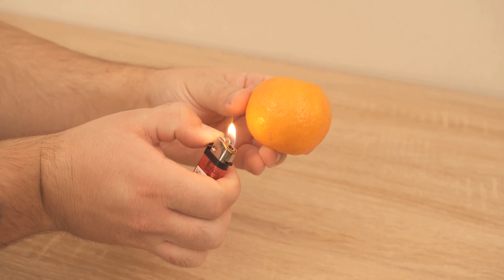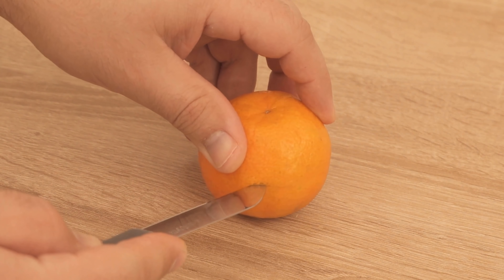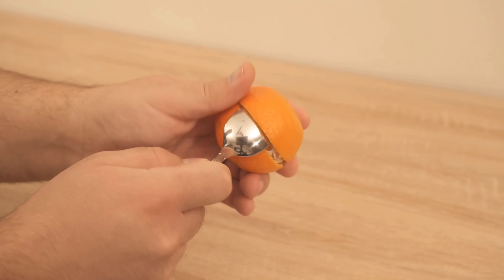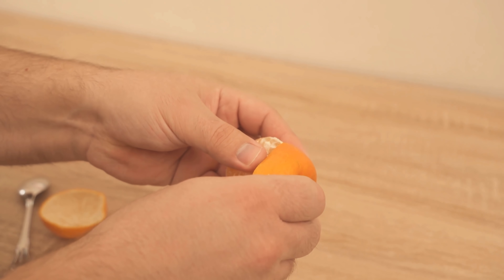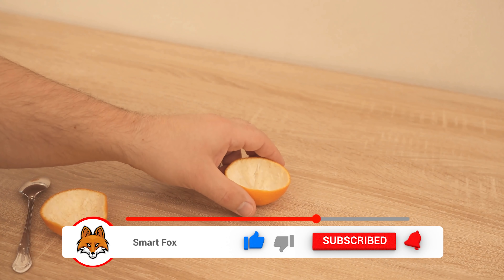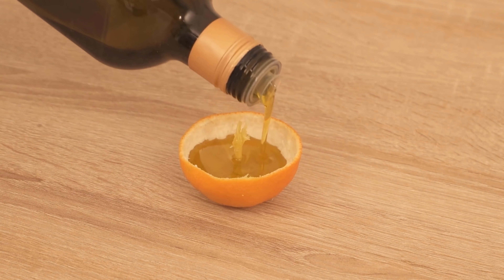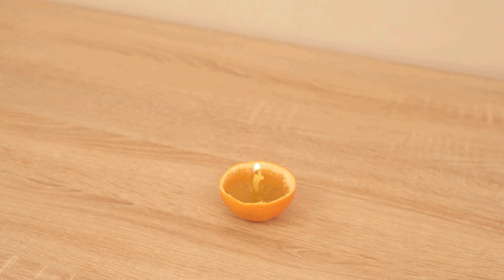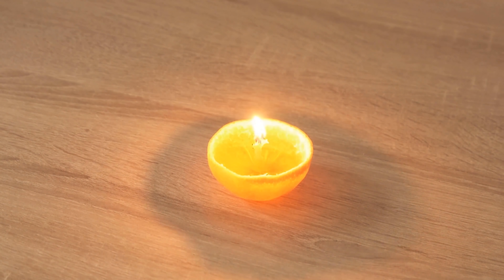LIGHT a Tangerine and THAT will happen 💥 (Would you have known THAT?) 😱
Have you ever lit a tangerine? - Here I show you what happens then!

Do you eat tangerines every now and then? But I bet you haven't lit a tangerine on fire yet! But that's a really cool idea. And that's why I show you in this video what happens. After that, you will surely want to light a tangerine.

Because we can build a wonderful candle from a tangerine. To do this, we must first remove the fruit from the peel. To do this, make a straight cut all around and use a spoon to help. Make sure that you don't destroy the tangerine peel when you take the fruit out. Now you have two halves of the peel and in one of them the stem should still be inside.

In the half where the stem is still inside, we now pour some oil. You can use olive oil or sunflower oil. Tilt also some oil over the stalk.
And now you should light it. Now you have a really nice candle out of your tangerine, which should burn for a few hours.

With the other half of the bowl, you could now cut out a star or just a circle, and then put those on top as a lid. Next time you eat a tangerine, be sure to give this ingenious trick a try!